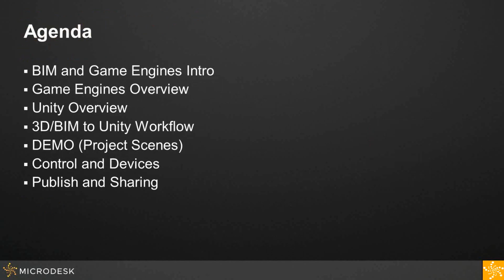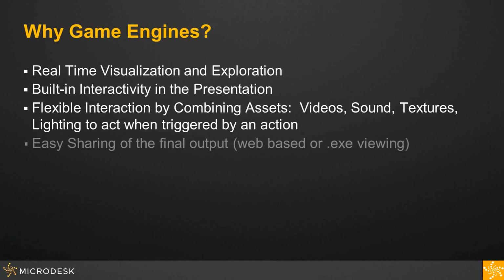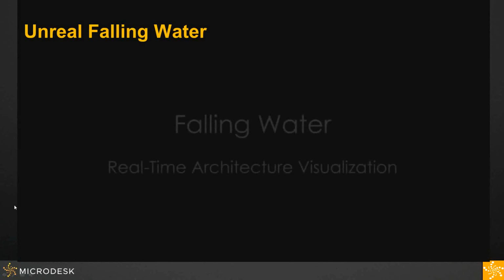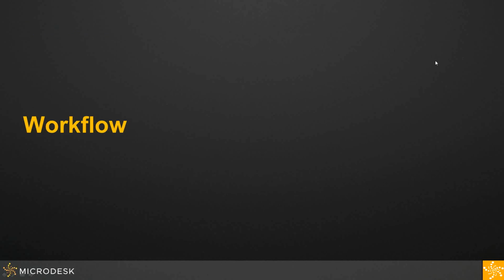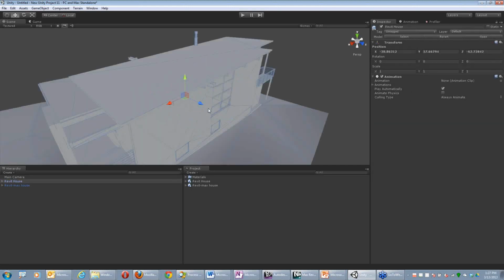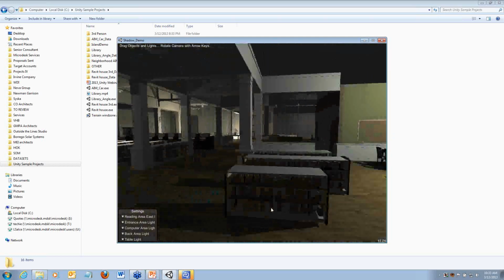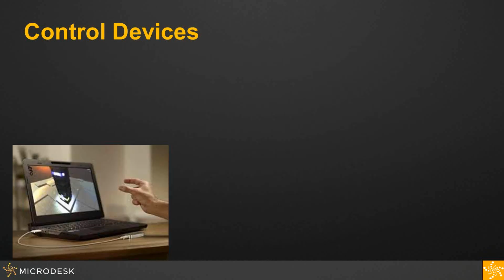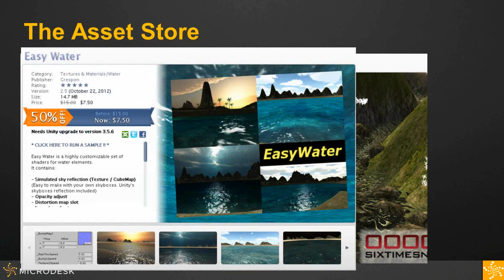Webinar: BIMteractive: Pushing the Boundaries of Traditional Walkthroughs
Today clients expect to be "wowed." This means that designers need to find ways to do more with your work and help your audience or clients better understand your design intent. Generating compelling, interactive 3D in presentations is a way to really engage and help clients and stakeholders visualize spaces and designs, and in turn help you win more work. Join us for a discussion of some out-side-the-box ideas such as leveraging gaming engines to get the most value from your project intelligent models.